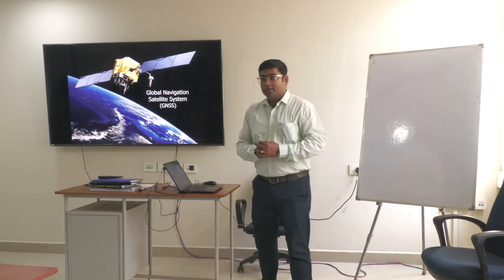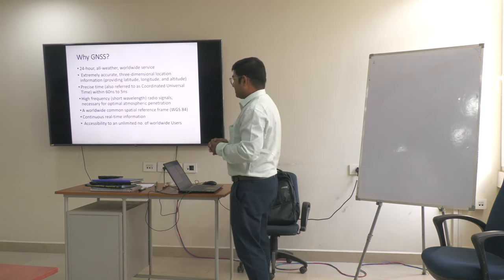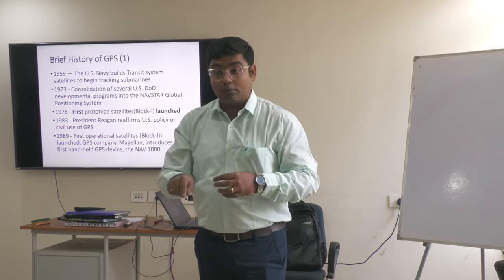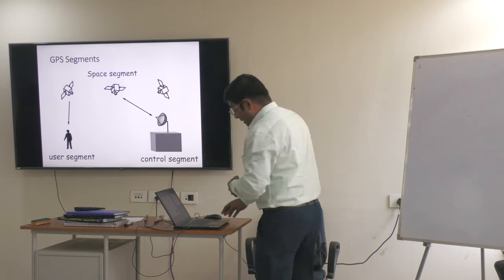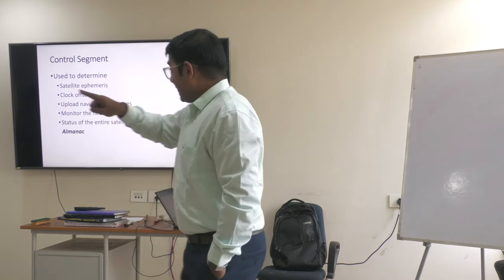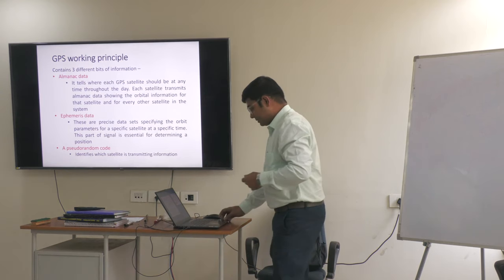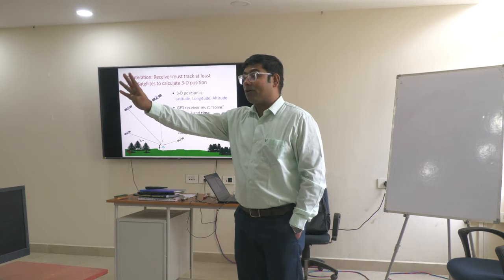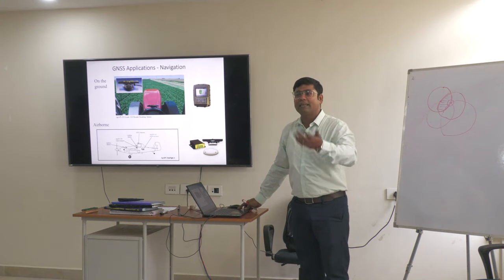Introduction to GNSS Unit-3 Presented by Dr Monjit Borthakur, Cotton University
NTRODUCTION TO GEOINFORMATICSSEC of Degree First Semester, Unit 3: Introduction to GNSS, Presented by Dr Monjit Borthakur, Cotton University